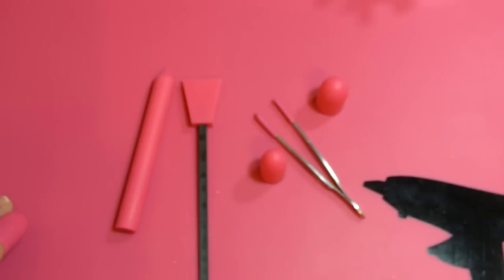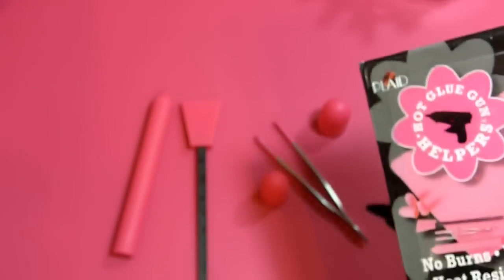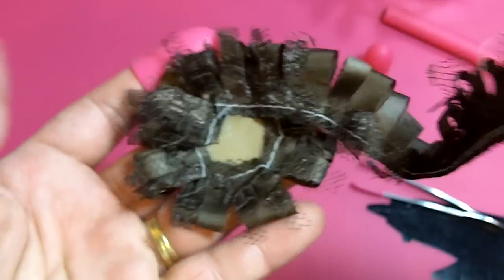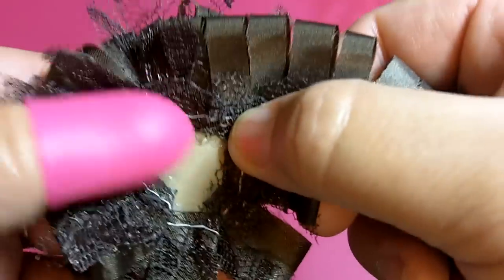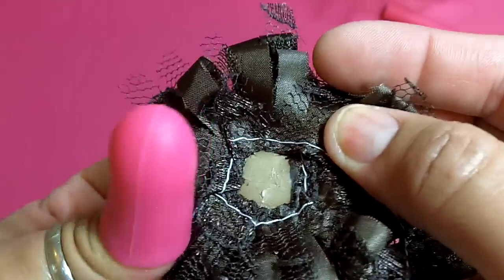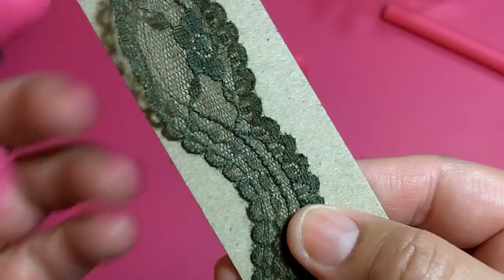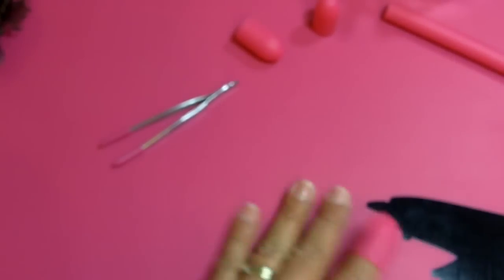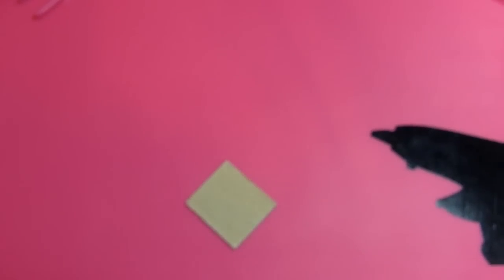Product review: "Hot Glue Gun Helpers!" (Vid #363)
Hey everyone! Sharing this product review. it's a godsend!!! TFW! Jules:)